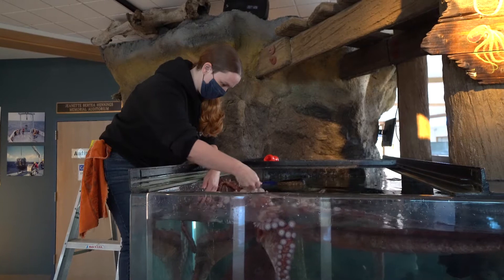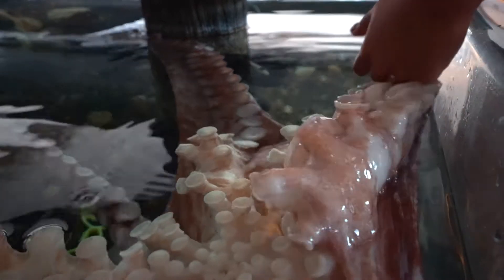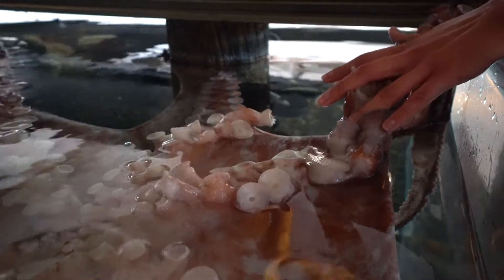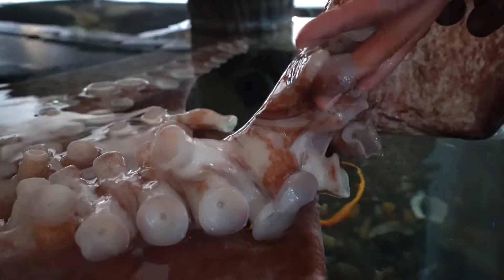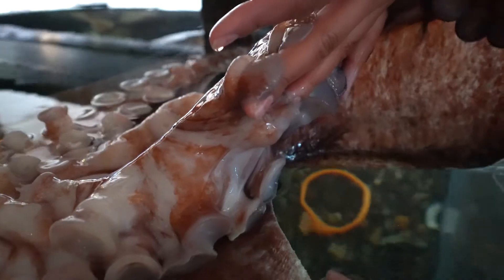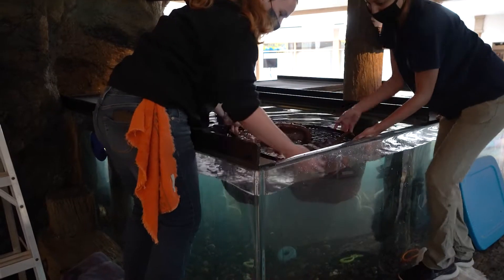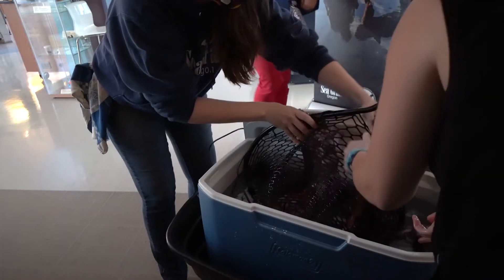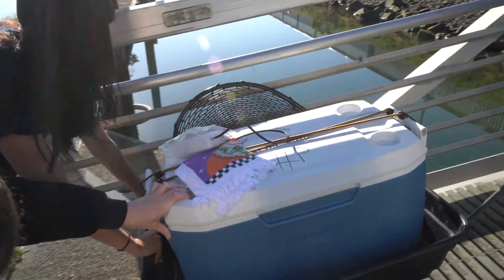Releasing the Giant Pacific Octopus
Join Sea Grants Aquatic Animal Health Program staff as they release a giant pacific octopus into the waters of Yaquina Bay, Oregon.